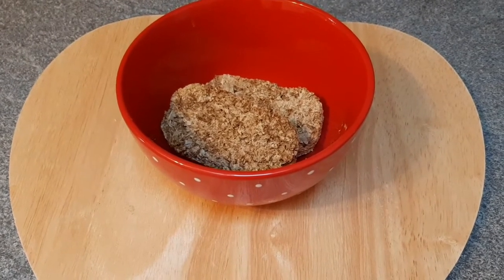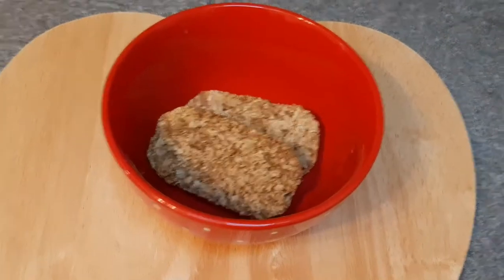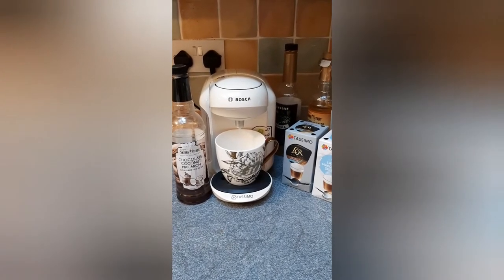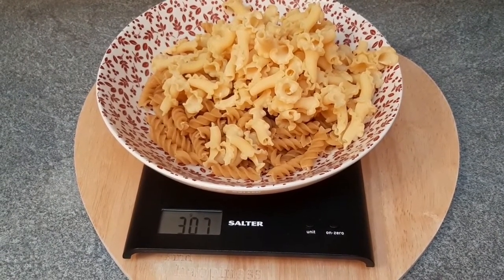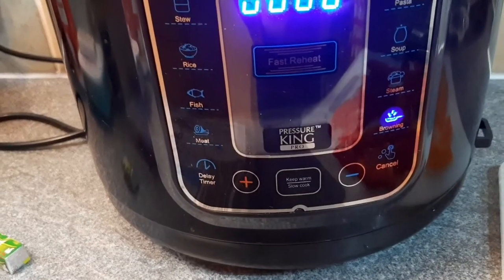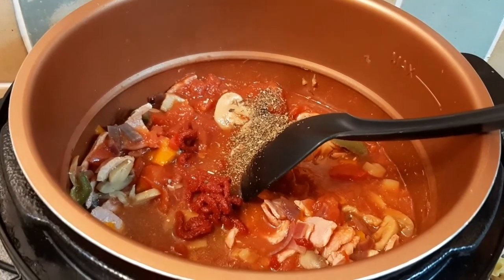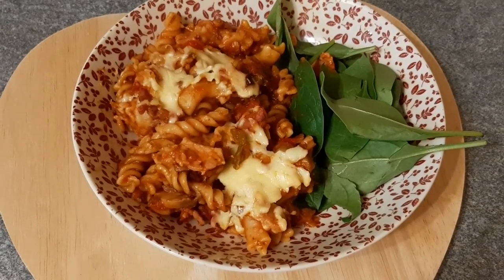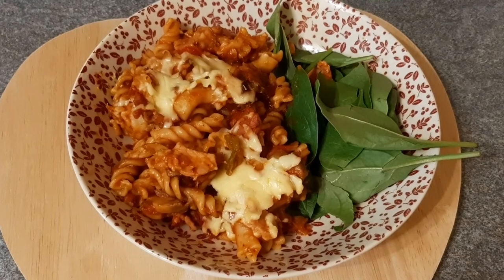What I Eat In A Day #6 | Slimming World | Bacon & Tomato Pasta Bake | Healthy Eating Recipes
W H A T  I  E A T  I N  A  D A Y
Whilst following the Slimming World program.

Hi everyone, I'm Natalie A. I am 29 years old. I am 5 ft 5. I had my first child in July 2019. I am currently following the slimming world plan. I have lost 31.5lbs (2 stone 3.5lbs) to date. I have lost most of this weight at home following an old slimming world book and the last 1/2 a stone by attending a SW group. I am currently a target member looking to now maintain my weight.

Pressure cooker king pro 5L

Jordan's skinny syrups:
Coconut macaroon-

Salter kitchen scales:

Tassimo LOR skinny latte machiato 5 packs of 8 coffees

Mini exercise bike